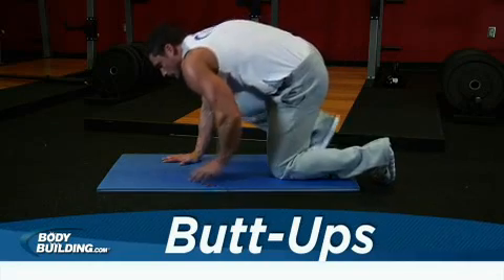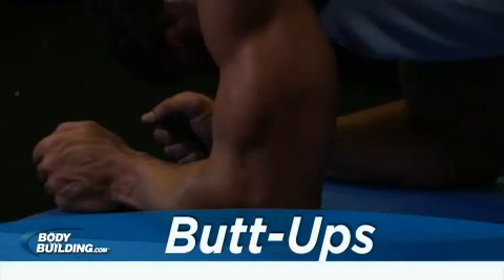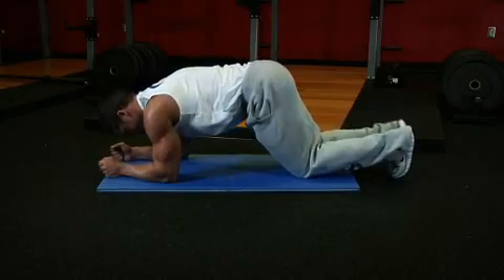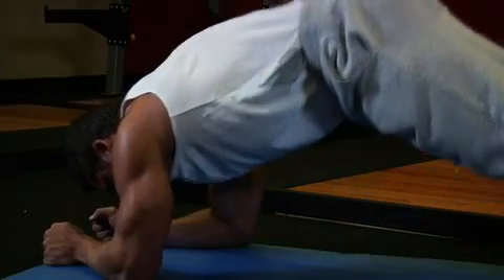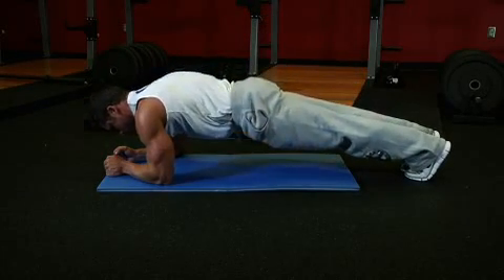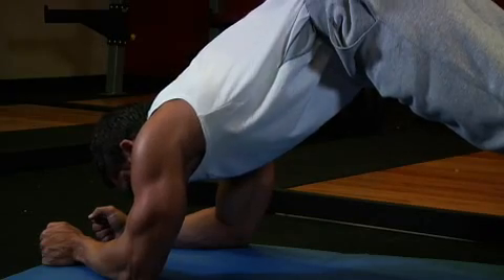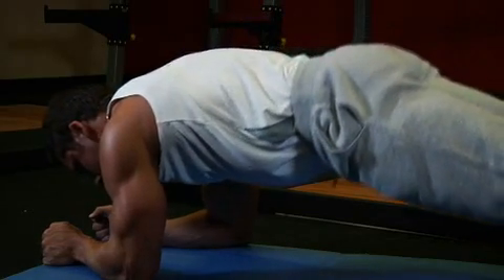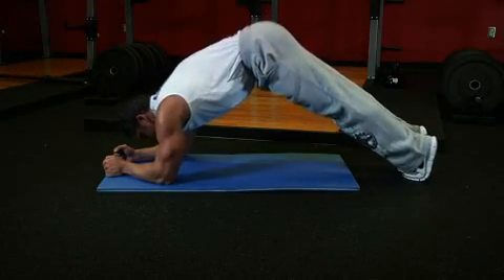Butt Ups Exercise Guide and Video